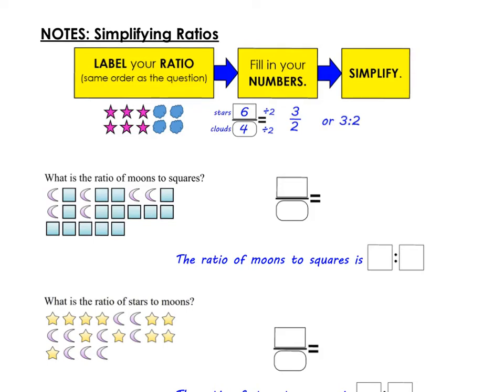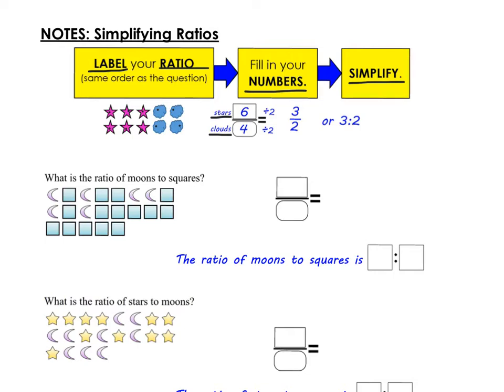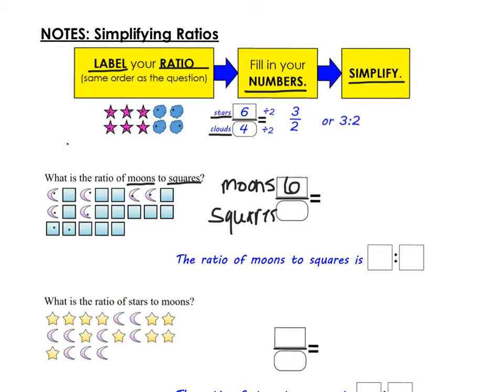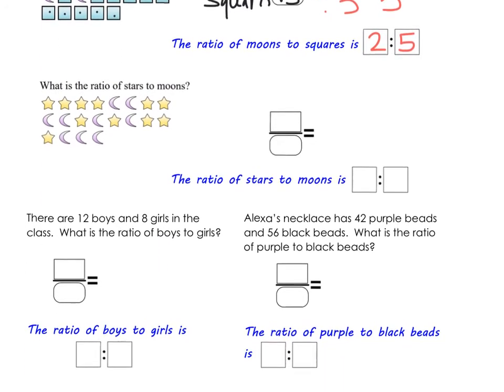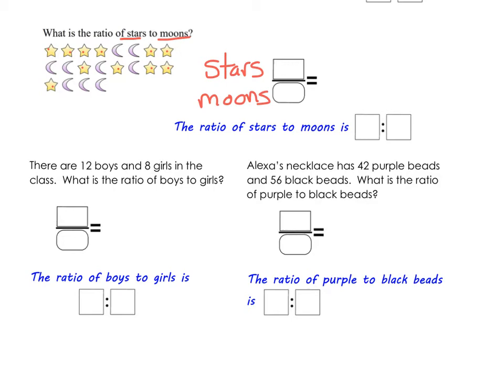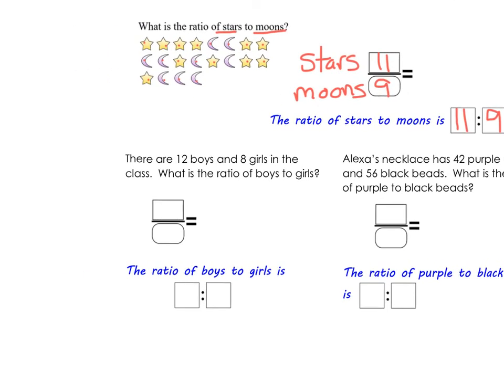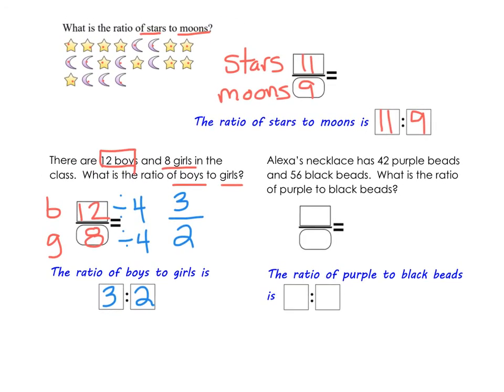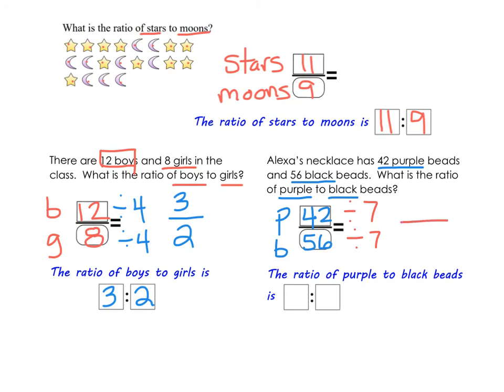notes simplifying ratios